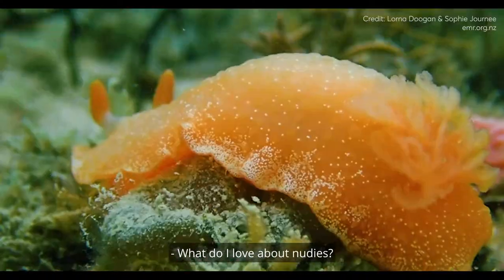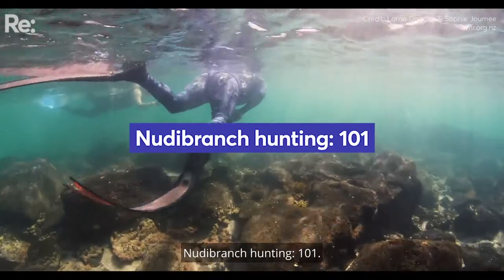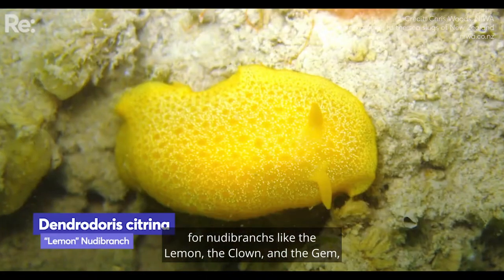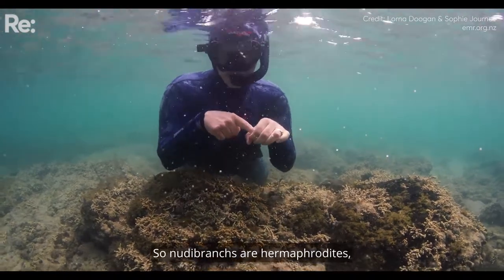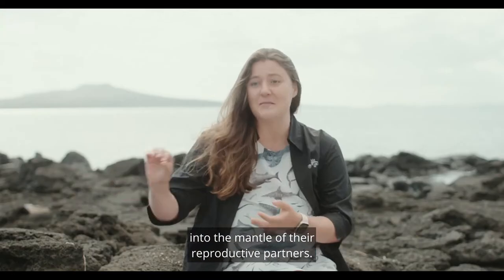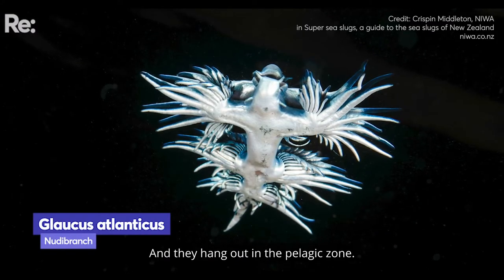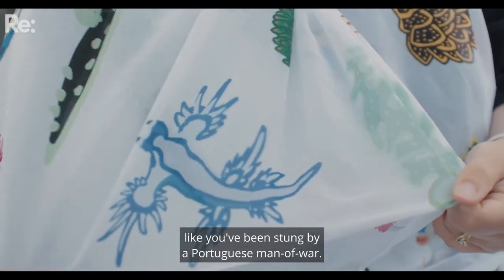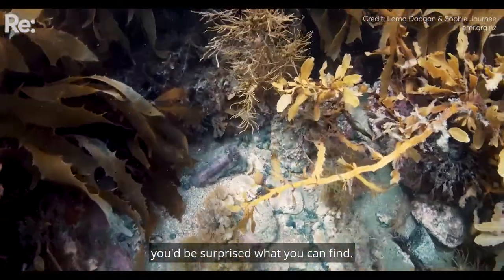We go swimming with NZ’s weird and wonderful sea slugs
Ever wanted to swim with a sea slug? Nudibranchs are a type of sea slug that have no shell. We have about 130 different types around nudibranch species in New Zealand, about half of which are only found here.

We go snorkelling around Tāmaki Makaurau with marine conservation expert Lorna Doogan to see what they are.
This story is part of Re:'s Oceans Week, where we talk rāhui, diving, sunblock and more. See the rest of our Oceans Week stories here.

Re: makes videos, articles and podcasts about the things that matter to young people in Aotearoa.